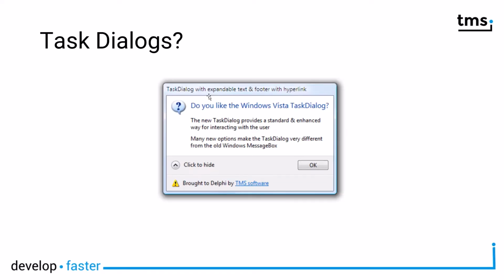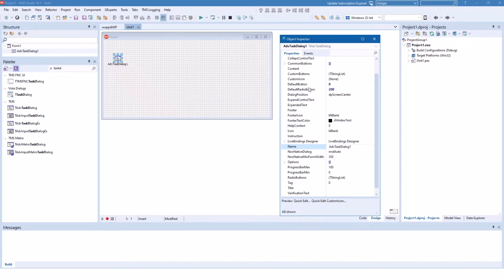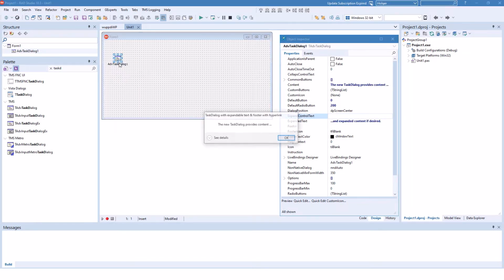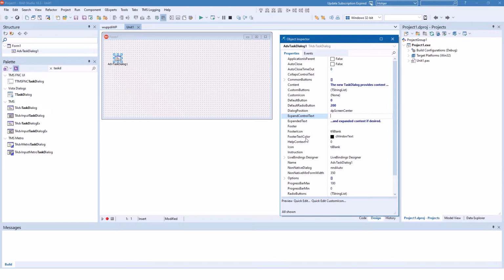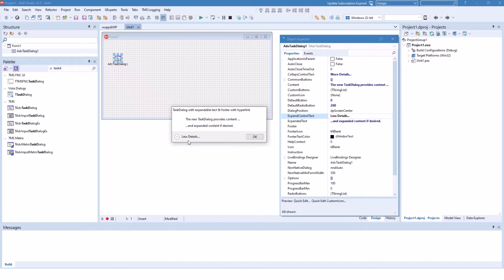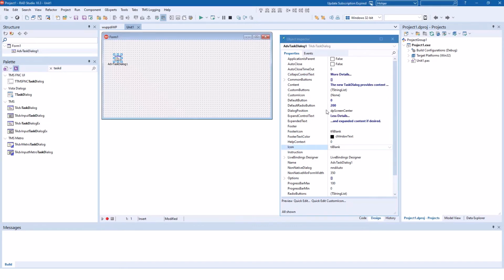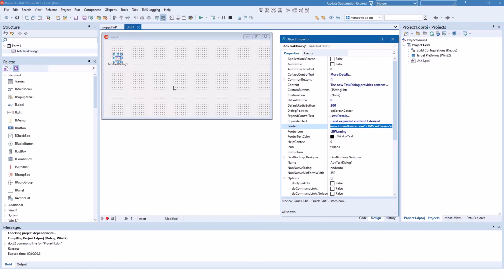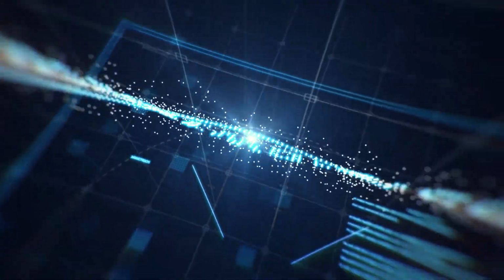TMS VCL TaskDialog: Example 3: Expanding and collapsing, footer text with hyperlinks (6/7)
In this video, we walk through a more complex task dialog example, featuring a title, instruction, icons, and content that can expand or collapse. We also add a footer with text and a hyperlink. The TMS control simplifies this process, allowing all properties to be specified in the form's designer at design time without writing any code. Watch as we demonstrate how to configure the dialog, test it, and add interactive features like expandable content and hyperlinks. See how easy it is to create a fully functional, dynamic dialog using TMS controls.

ABOUT:
TMS software, established in 1995, is a software development company specialized in: